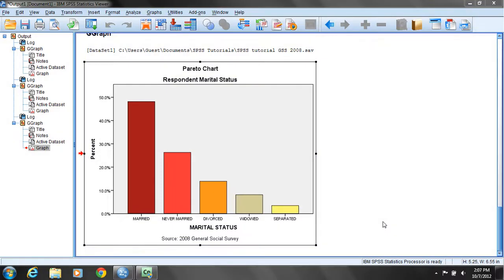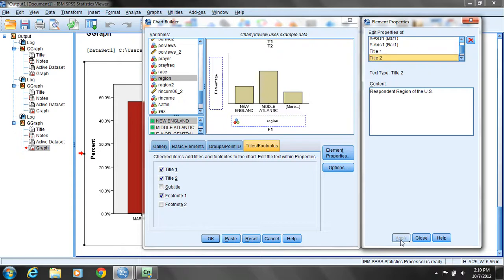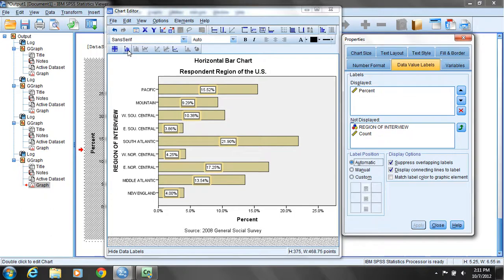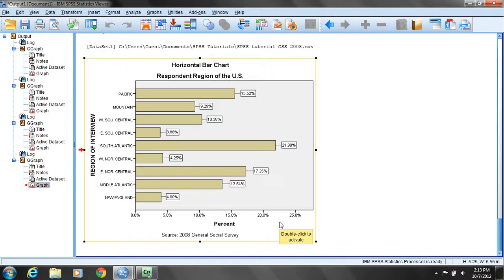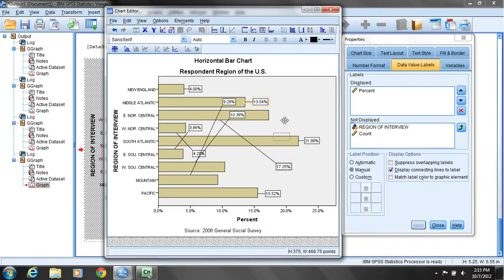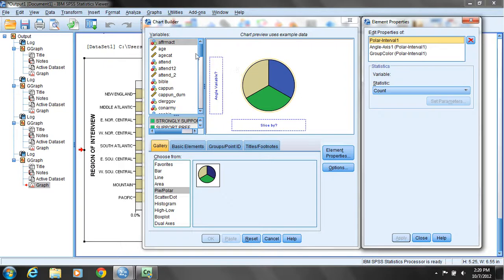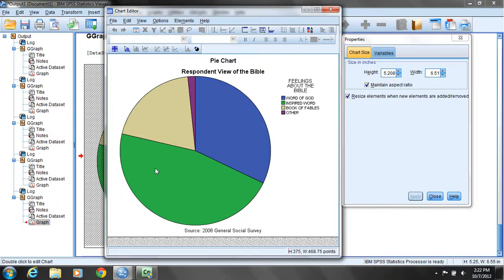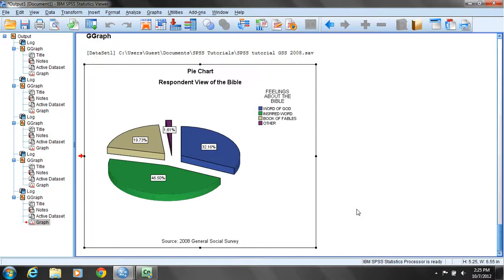SPSS Tutorial: Graphs for nominal variables--Horizontal bar charts and pie charts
Demonstrates creating horizontal bar charts and pie charts in SPSS.